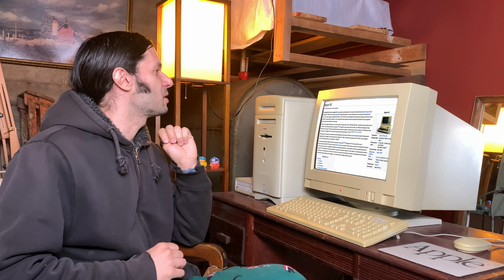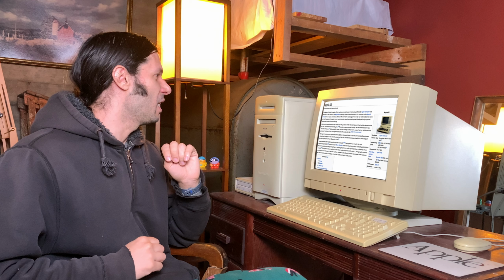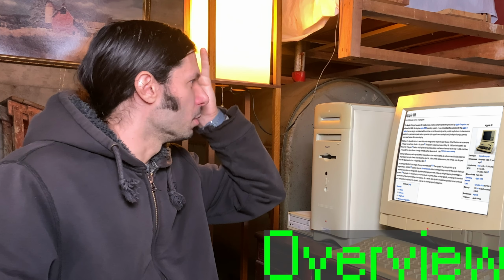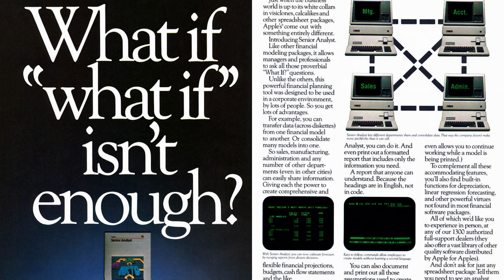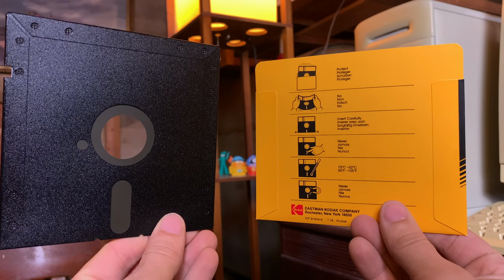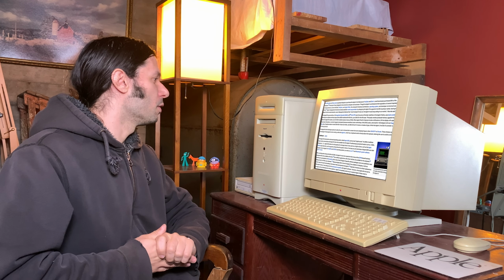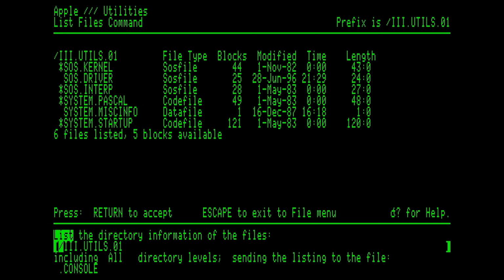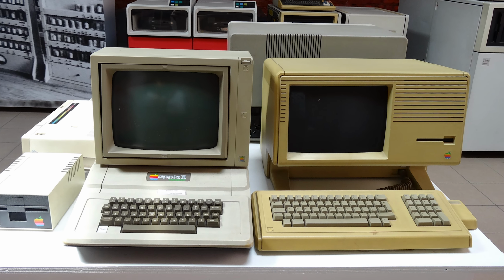History of Apple III Personal Computer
History of the Apple III & III Plus read from Wikipedia.

**TIME CODES**
00:00 Intro
00:27 Summary
02:46 Design
06:25 QWERTY vs Dvorak
07:21 Software, Apple SOS
09:54 Peripherals
10:52 Backward compatibility with Apple II
12:07 Apple III Revised
12:35 Apple III Plus
13:19 Design Flaws
17:41 BASIC
18:33 Reception & Sales
20:34 Legacy
21:28 End (Creative Commons Credits)

This video contains many images taken from the Wikimedia Commons...
Creative Commons & GNU-GPL Licenses

Apple III Computer
Alexander Schaelss, GNU-FDL license

Apple III Plus (3 Images)

Apple II Plus
Bilby, CC Attribution 3.0 Unported license

Apple IIc
Mitchell Spector, CC Attribution-Share Alike 3.0 Unported license.

The Dreaded Apple III
Tellegee, CC Attribution-Share Alike 4.0 International license

Apple II Back
Rama & Musée Bolo, CC Attribution-Share Alike 2.0 France license

Apple Disk II
All About Apple museum official web site. CC-BY-SA-2.5-it license

Apple III with ProFile Hard Drive & Disk III
Magnus Manske, CC Attribution 2.0 Generic license

Apple II j-plus Main Logic Board

Apple II EuroPlus + Lisa @ Maison de la Métallurgie et de l’Industrie
Klaus Nahr, CC Attribution-Share Alike 2.0 Generic license.

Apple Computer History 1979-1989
Jeff Keyzer, CC Attribution-Share Alike 2.0 Generic license

Scheda madre di un Apple III (Circuit Board)
Hellis CC-BY-SA-2.5-IT; Released under the GNU Free Documentation License